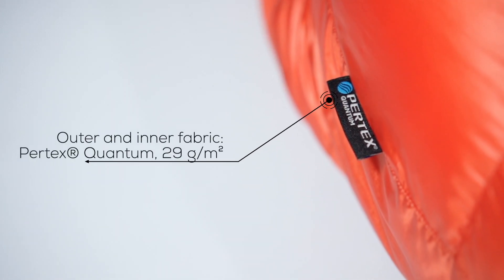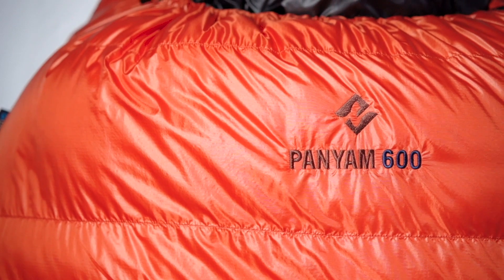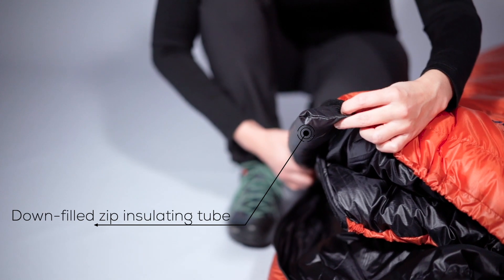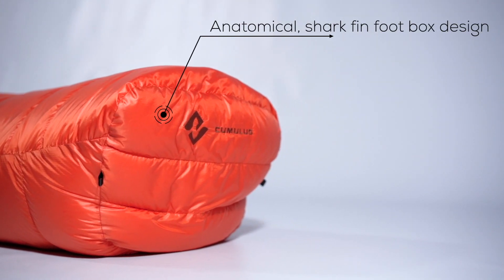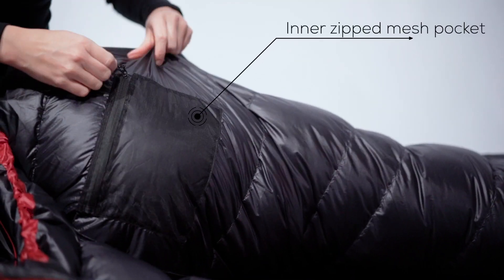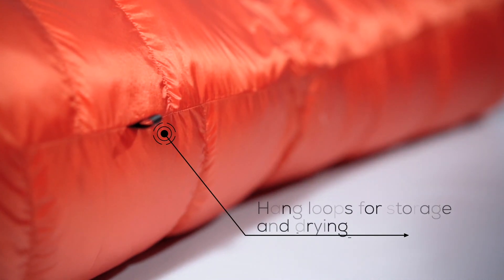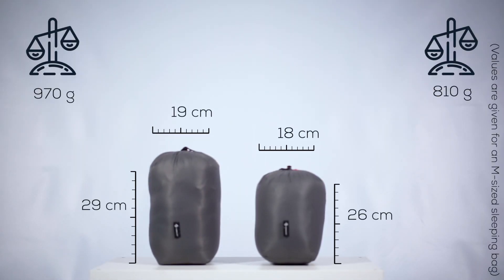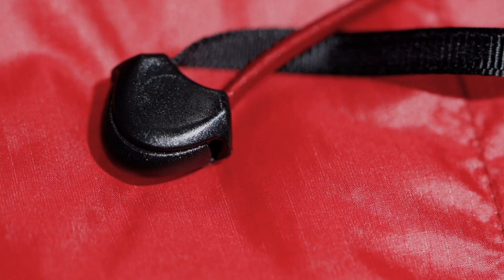Panyam sleeping bag series by Cumulus®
𝐏𝐚𝐧𝐲𝐚𝐦 𝐒𝐥𝐞𝐞𝐩𝐢𝐧𝐠 𝐁𝐚𝐠 𝐒𝐞𝐫𝐢𝐞𝐬

Panyam is a lightweight, 3-season sleeping bag: optimal for trips in early spring and late autumn but also perfect for moderately cold winter nights. The Panyam series has a typical, 3-season structure: it features advanced trapezoid chambers and a collar adjusted separately around the neck to improve insulation in cold weather. The bag is slightly wider to enable sleeping with supplementary insulation, such as a liner or an additional layer of clothes, allowing experienced users to use this model in temperatures lower than suggested. Its anatomical foot box (shark fin) and 3D hood ensure your comfort. In designing, we paid considerable attention to detail, making the bag really comfortable, owing to a special no-snag zip clip, an inner pocket noctilucent zip puller, and a hood with cords of different textures to facilitate adjustment in darkness. If you are planning to travel to the mountainside or a forest in the next cold season, Panyam 600 will successfully complement your light equipment.